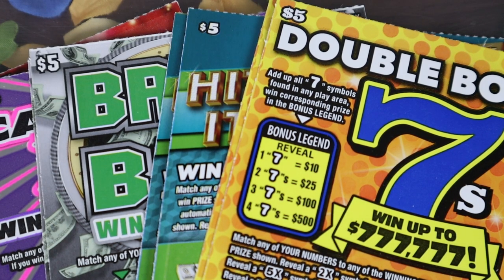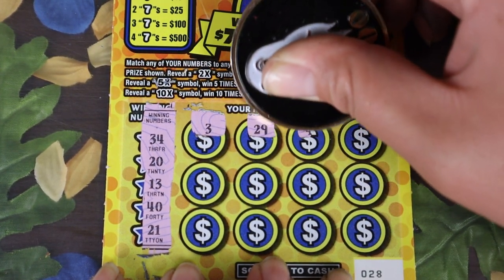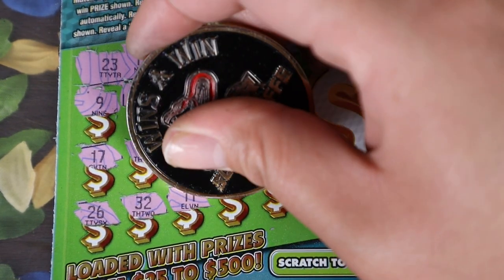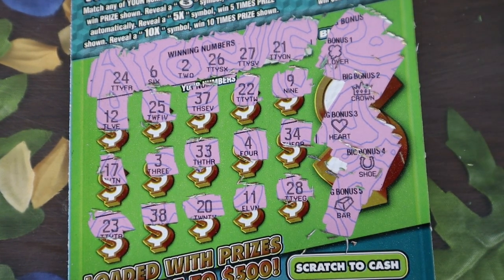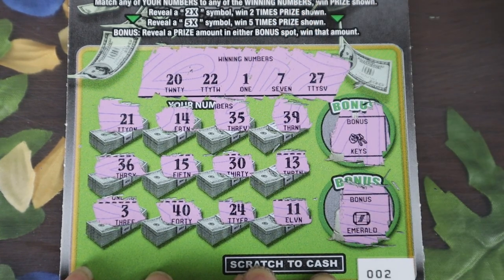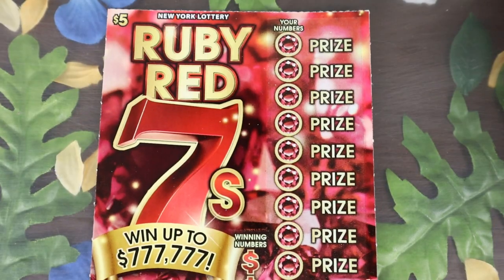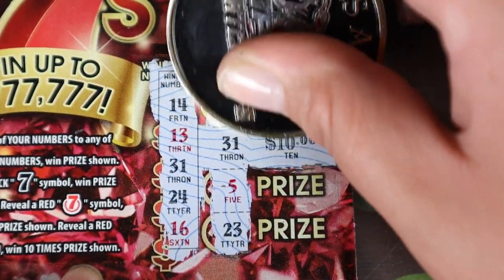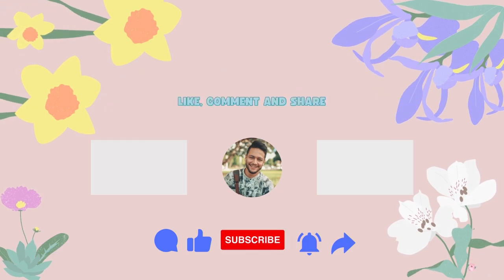This Is Why I Love $5 Tickets!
Today I am scratching:
$5 - Cash X50
$5 - Hit it Big
$5 - Double Bonus 7s
$5 - Break The Bank
$5 - Ruby Red 7s
Youtube:  @hereletmehelp2126  (New Videos Sundays)
Youtube:  @insanegamestv9255   (Live Streams Fridays at 5pm)